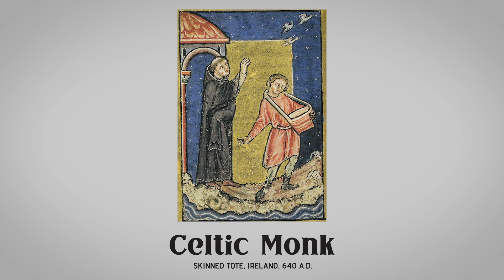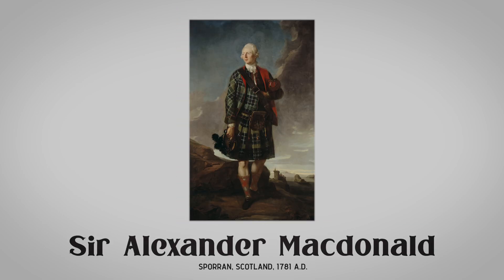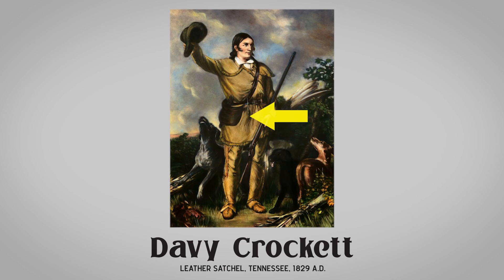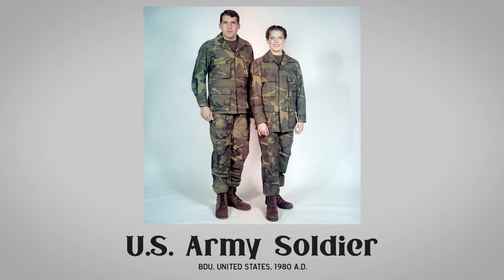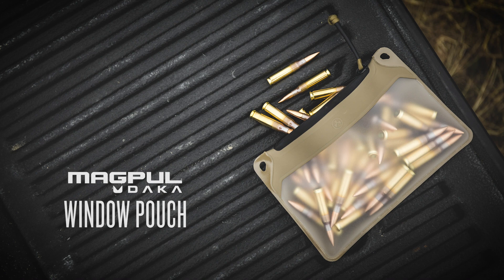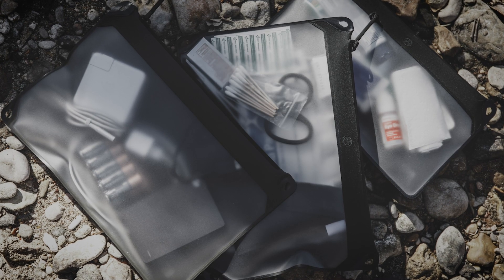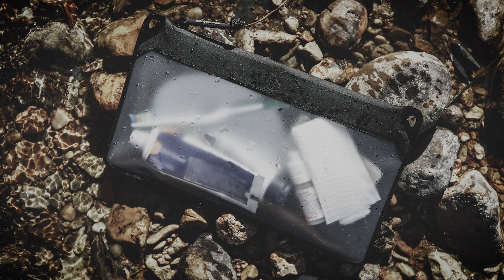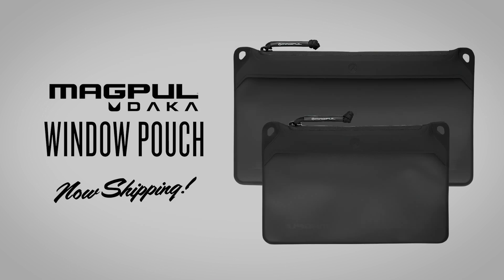Magpul - DAKA Window Pouch - Now Shipping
NOW SHIPPING!
The USA-Made Magpul DAKA Window Pouch joins the long lineage of proper squaring away with a nearly indestructable RF welded construction that is chemical resistant and non-hygroscopic, now with a window so you can see what's inside.